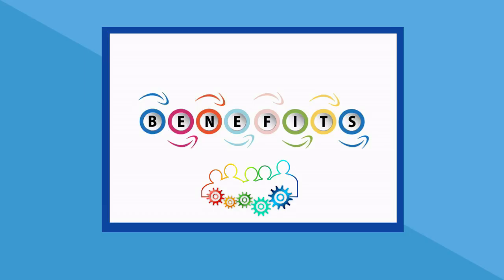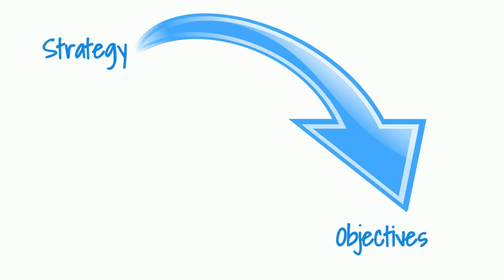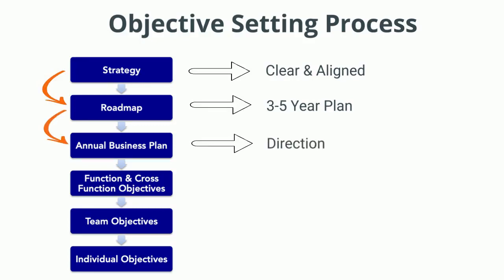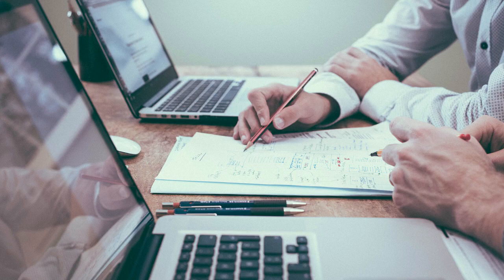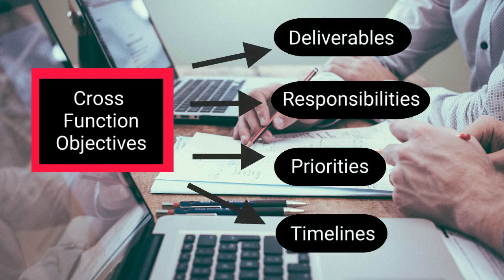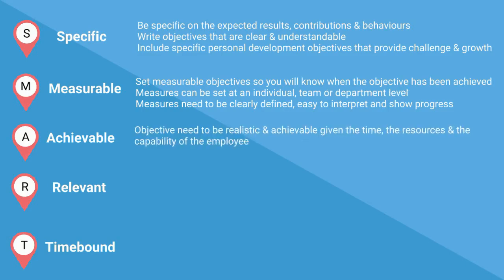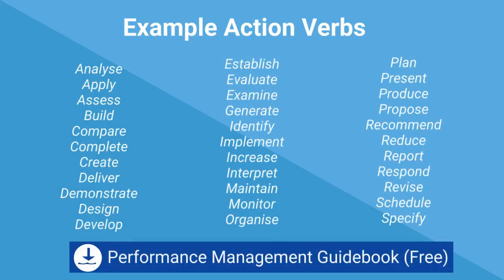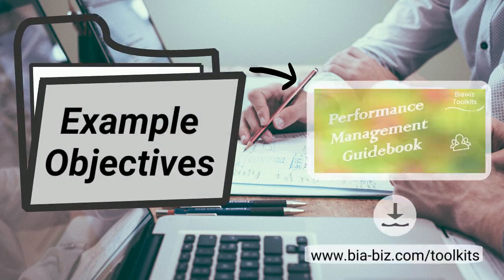How to Set Employee Objectives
Objective setting is part of the Performance Management process and involves planning and organising your work to deliver on the strategy and annual business plan. Learn how to set employee objectives in this training video.

Check out our Global Food Industry Free Web Resources Directory for references, best practices and trainings across the supply chain